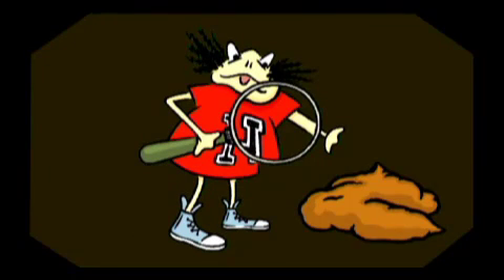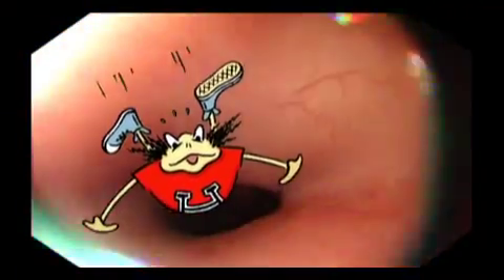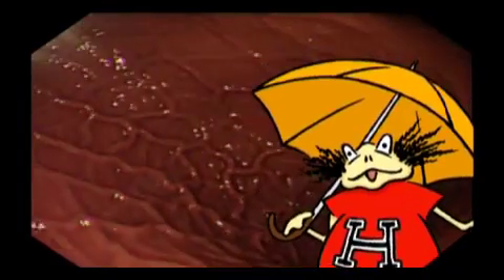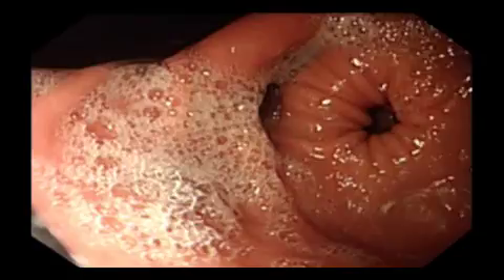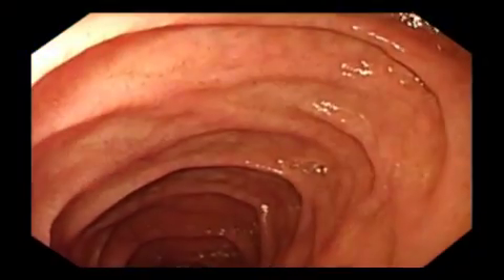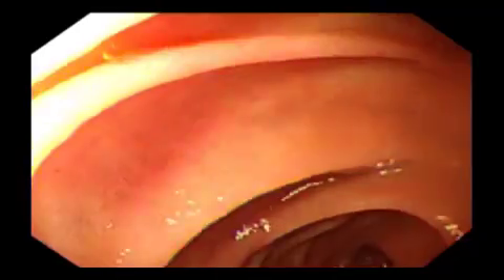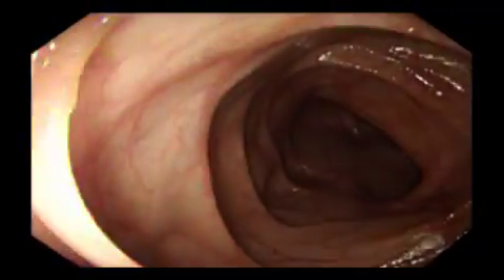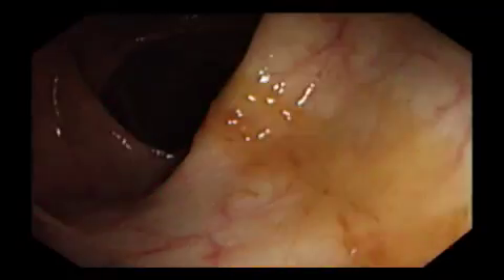When sweet corn turns to poo - follow Hilding Vilding on an adventure through the stomach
Whats the scoop on poop? What actually happens to the food we eat? Follow Hilding Vilding on a journey through the body!